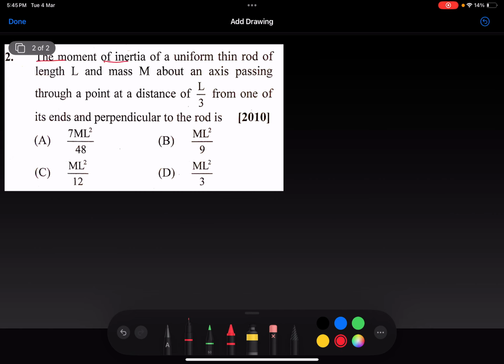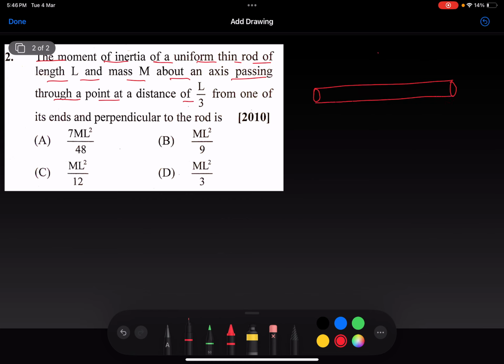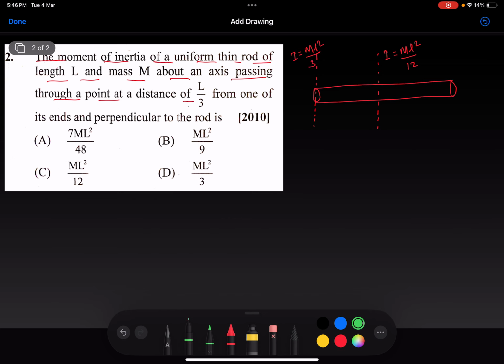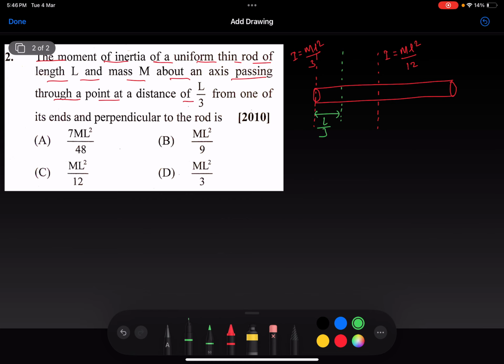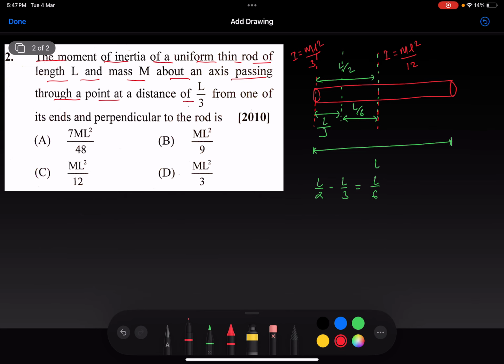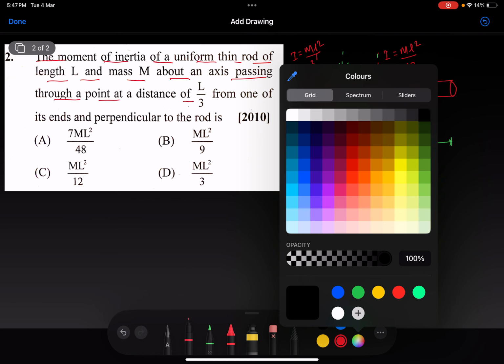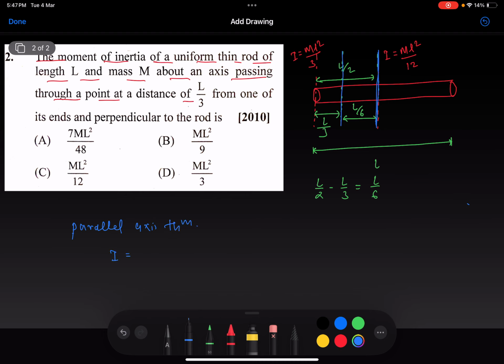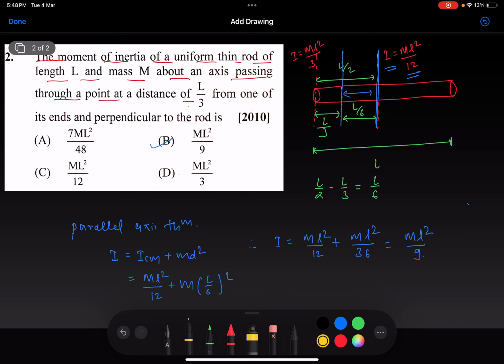The movement of inertia of a uniform rod of length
MHTCET PYQ OF ROTATION MOTION YEAR 2010